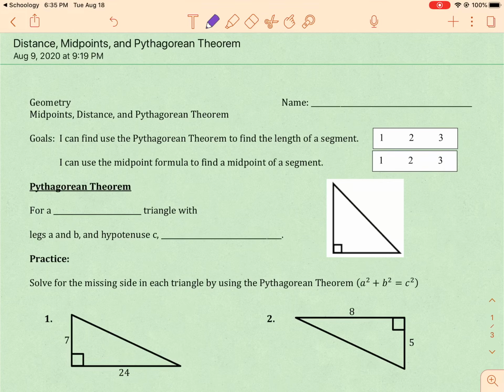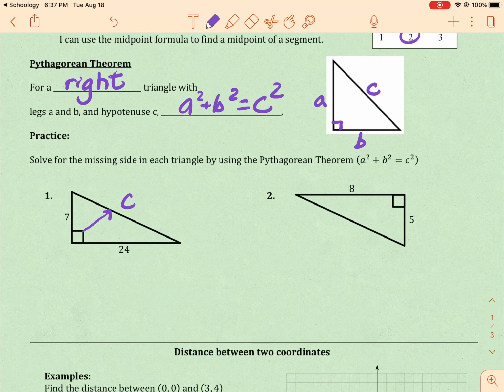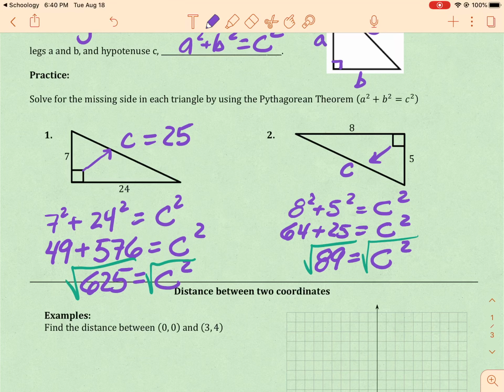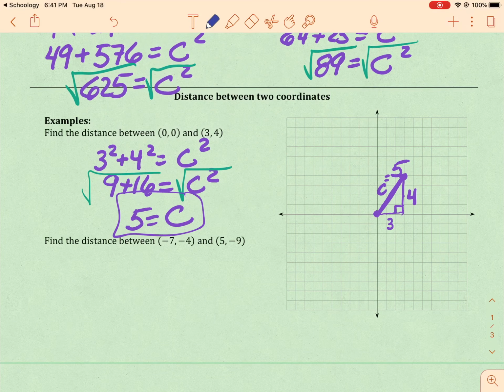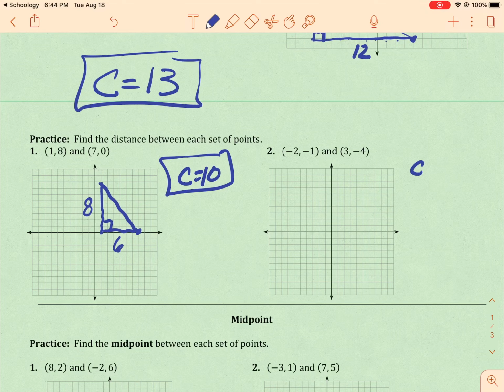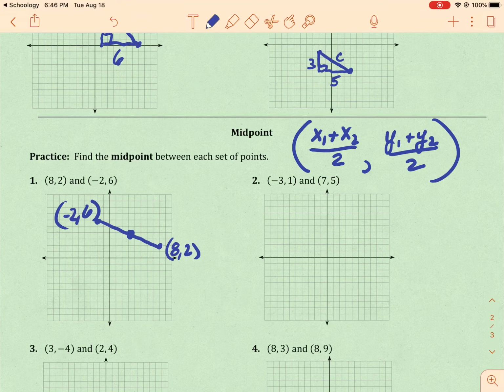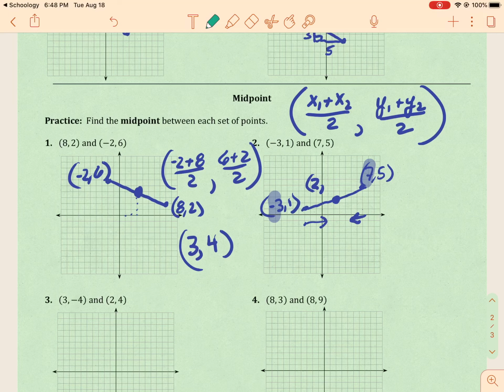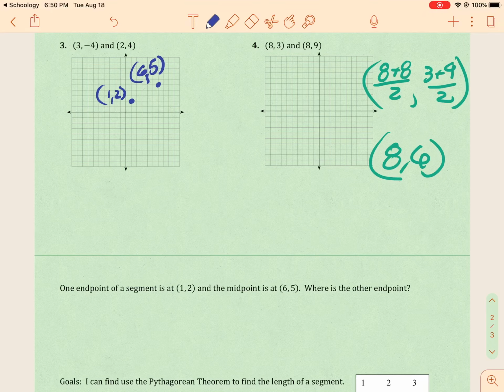Distance, Midpoints, and Pythagorean Theorem